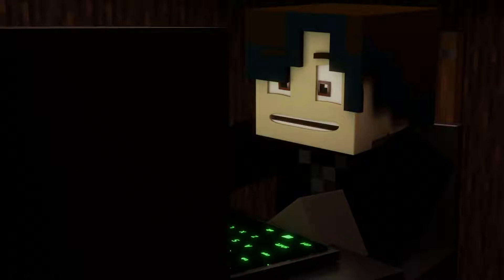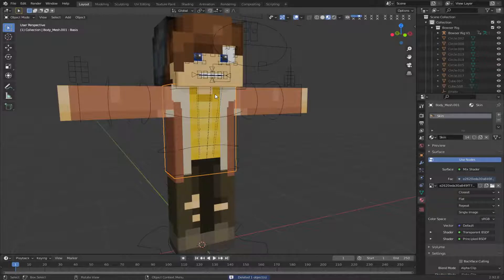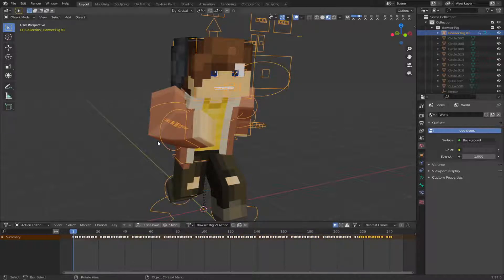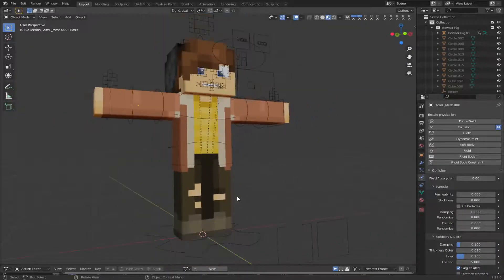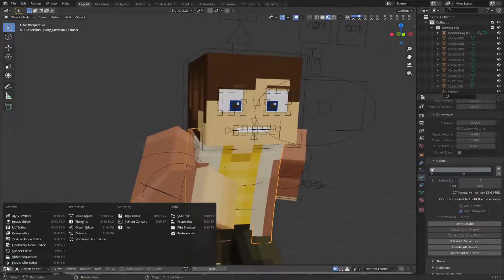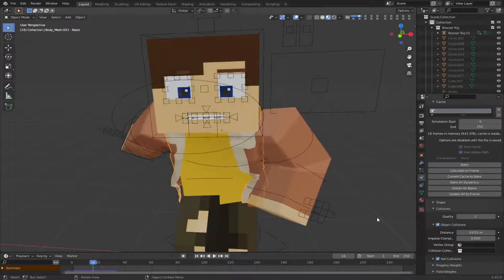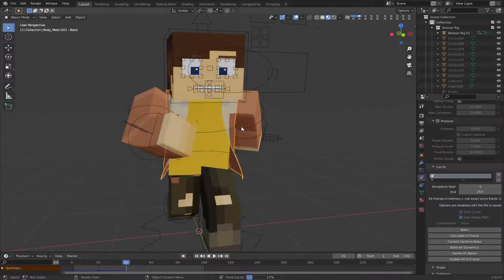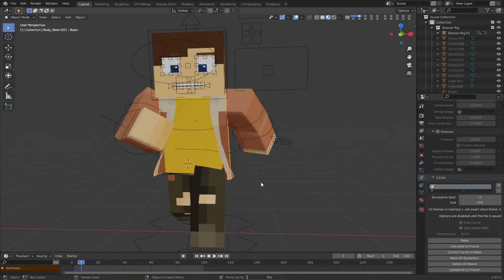Cloth Tutorial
Wat a second upload tonight!!
PHYSICS. This is a tutorial for blender shirt/cloth physics and how to get them to work.